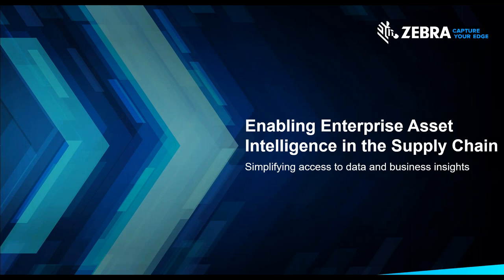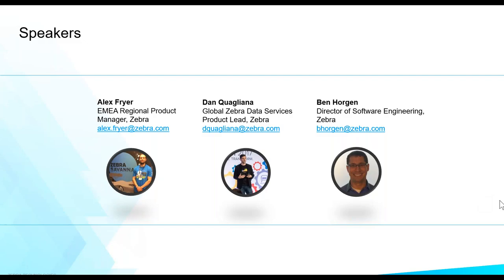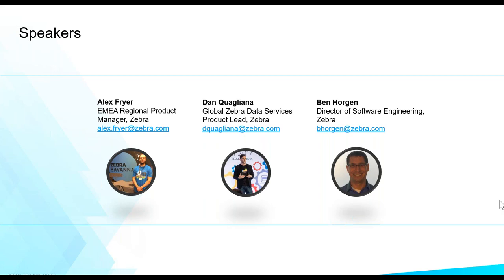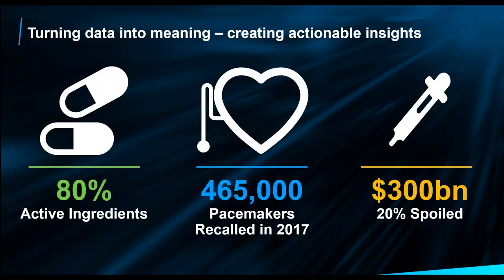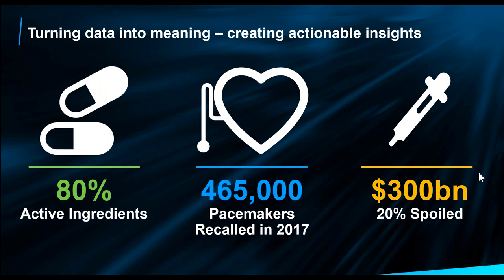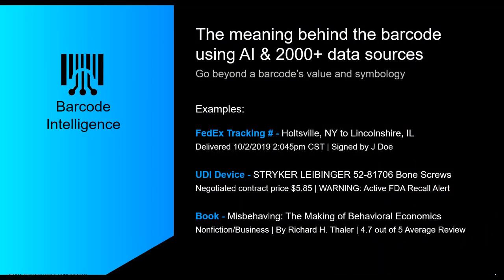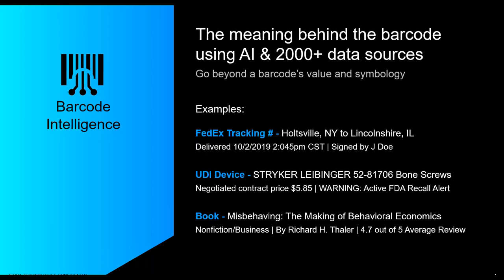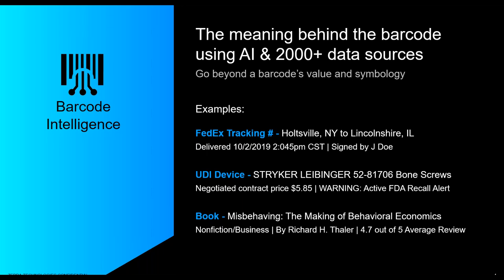Enabling Enterprise Asset Intelligence in the Supply Chain | Webinar | Zebra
Demands on the global supply chain are increasing exponentially. Consequently, the effective use of data has become vital to enable assets and people with the intelligence they need, when they need it. We will discuss how the Barcode Intelligence API can be used to this end. To learn more about our Savanna Data Services, please click the following